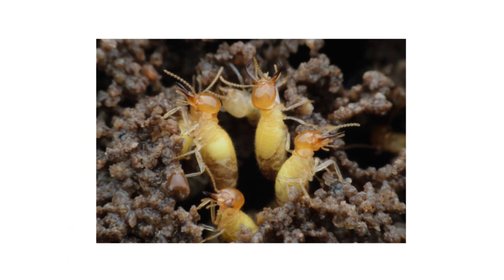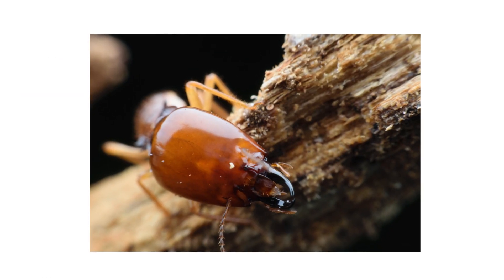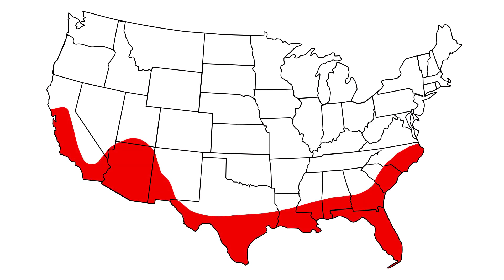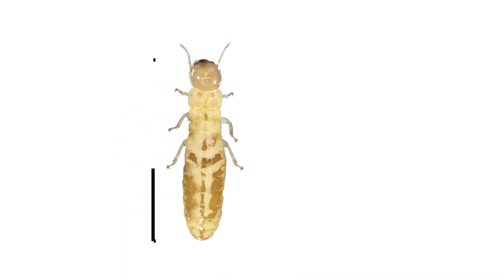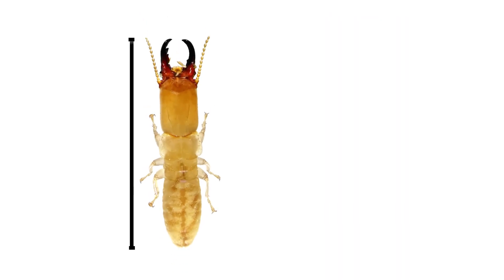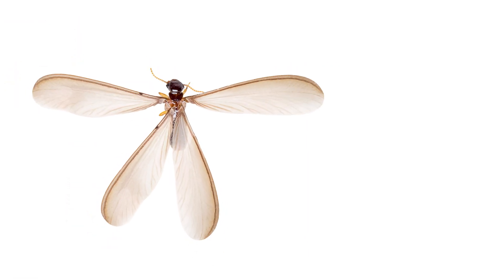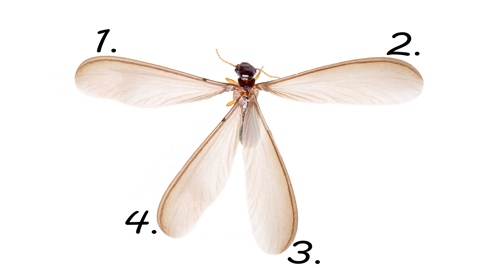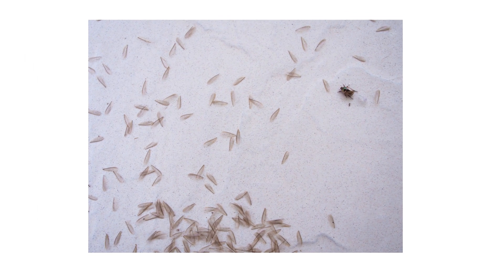How to Identify Drywood Termites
See how to identify drywood termites today! If you think you might have drywood termites, this video will help you identify them so you can fight back.

While the Subterranean termite is the most common termite found in the United States, the Drywood termite is not uncommon and can cause just as much damage to homes and wooden structures. Unlike subterranean termites, Drywoods build their nests in wood and do not depend on moisture or soil to survive.

Drywood termites are typically found in the U.S. in southern coastal states.

Like other termite species, Drywoods have a caste system of workers, soldiers, and reproductives. These are the most likely you will see.

Workers are around 3/16 of an inch long, and typically a cream or light brown color. They are responsible for eating the wood to obtain cellulose. The majority of the colony are workers.

Soldiers are around a quarter of an inch long, and typically a cream or light brown color. They are easily identified by their large rectangular head and mandibles. They protect the colony.

And then there are alates, also known as swarmers. They are about  half an inch in length, dark reddish-brown in color, and have four wings of the same length. These matching wings are the best way to distinguish swarmer termites over flying ants. The alates are responsible for creating new colonies, so if you see these, it can be a good sign you have an infestation. You can also look for their discarded wings around your home or structure.

Another sign is fecal pellets or frass. This will be in mounds near points of entry, maybe around baseboards or joists in an attic. The termites kick these pellets out of their tunnels, so this usually points to a nearby colony.

And check for damaged wood around your property. Drywood termites create elaborate tunnels and chambers in wood. These tunnels are typically well-maintained and cleaned.

While Drywood termite can cause considerable damage to your property, you can combat them easily yourself with professional pesticides and equipment from Solutions Pest and Lawn.